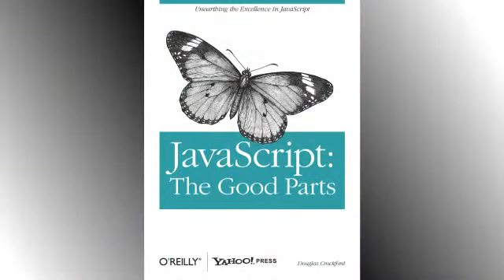Book review of JavaScript: The Good Parts by Douglas Crockford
This is a brief book review of JavaScript: The Good Parts, by Douglas Crockford.  Available from Amazon